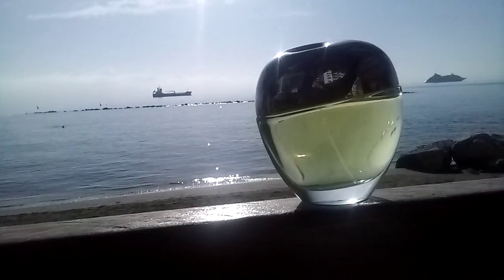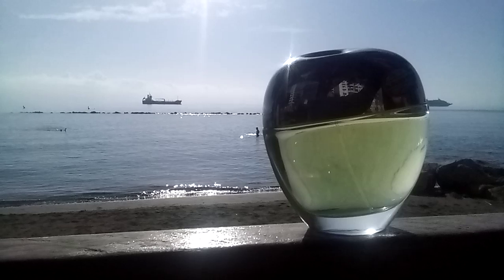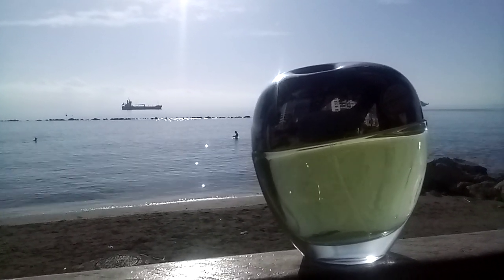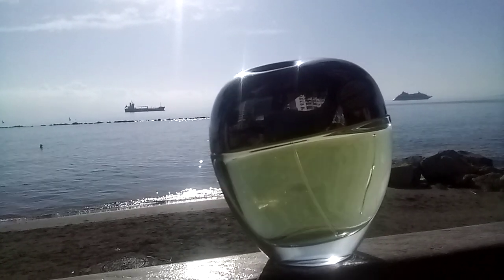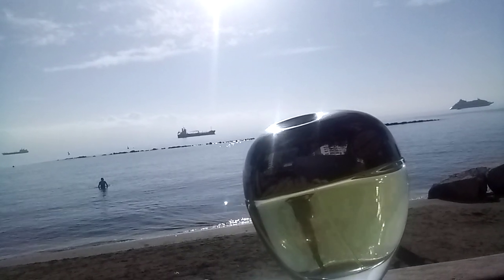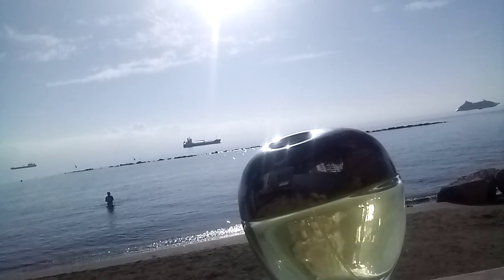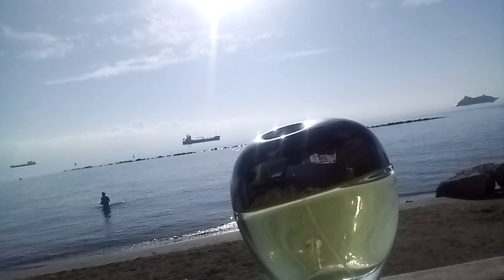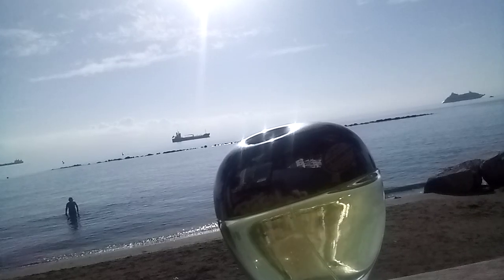Be delicious skin Dona Karan edt